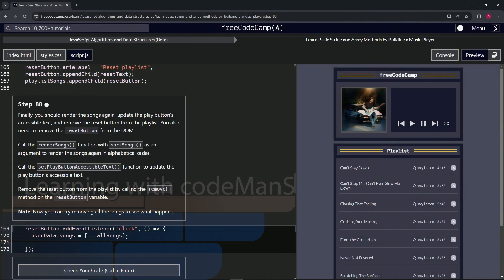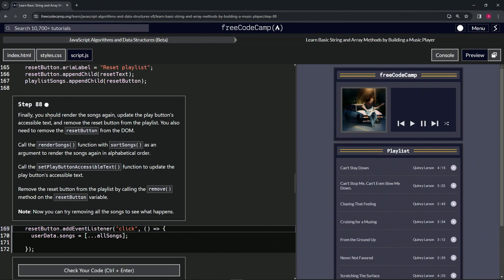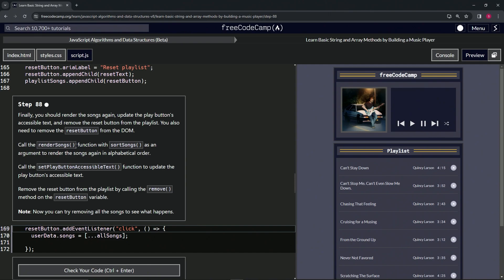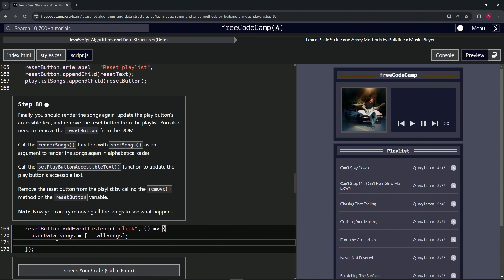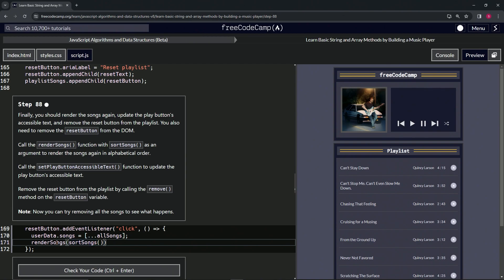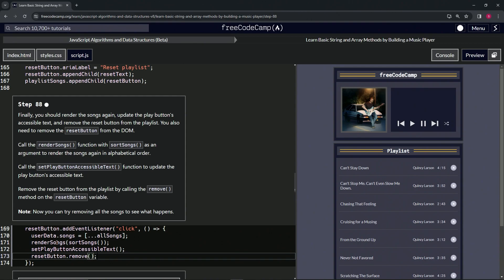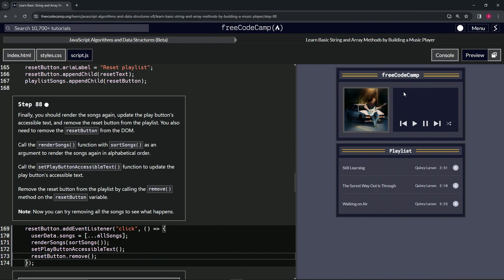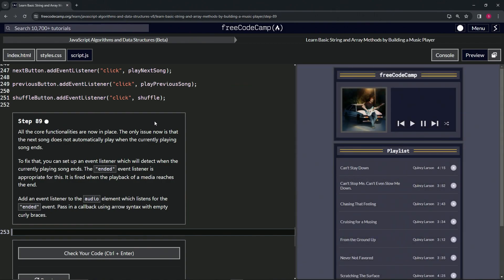Learn Basic String and Array Methods by Building a Music Player - Step 88 | freeCodeCamp | (Beta)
🌟 **"Full Circle Harmony: Finalizing Playlist Reset Functionality - Step 88 Web Development Guide"** 🌟

🔍 Step 88 in our web development series brings the reset functionality to a close, ensuring a comprehensive refresh of your music player's playlist. This tutorial is thoughtfully designed to guide you through the last sequence of actions needed to restore the playlist to its original, alphabetically sorted state and update the user interface to reflect these changes. By rendering the songs anew, updating the play button's accessible text, and removing the reset button from the DOM, you create a seamless and intuitive experience for users, reaffirming your music player's adaptability and user-centric design.

📌 **Refreshing the Playlist and Interface**:

Learn how to invoke the `renderSongs()` function with `sortSongs()` as an argument to re-render the songs in alphabetical order, ensuring the playlist reflects the restored state. This guide will also demonstrate updating the play button's accessible text via `setPlayButtonAccessibleText()` to maintain accessibility standards, followed by removing the reset button from the playlist using the `remove()` method on the `resetButton` variable. These steps are essential in preserving the coherence and usability of your music player after a playlist reset.

📊 **Ensuring a Smooth User Experience Post-Reset**:

Explore the importance of a holistic approach to resetting the playlist, which involves not just restoring the song list but also updating UI elements to match the new state. By carefully managing these updates, you reinforce a smooth and intuitive user experience, encouraging user engagement and satisfaction with the music player's functionality.

✏️ **Celebrating Comprehensive Feature Integration**:

Successfully completing the playlist reset functionality marks a significant achievement in your web development journey. Celebrate this milestone, recognizing your ability to implement detailed and responsive features that enhance the overall functionality and user experience of your web application. This step showcases your commitment to developing dynamic and user-friendly web environments.

📘 **Reflecting on Dynamic Content Management in Web Applications**:

Take a moment to appreciate the broader implications of dynamic content management and UI updates in web development. This tutorial highlights your growth in utilizing JavaScript to dynamically update content and interface elements, showcasing your proficiency in creating responsive and engaging web applications.

Share your experiences with finalizing playlist reset functionality, engage in discussions about dynamic UI updates, and discover new projects that inspire and challenge your development skills.

📈 **Inspiring the Future of User-Centric Web Design**:

As you continue to refine your music player and its functionalities, we encourage you to share your insights, gather feedback, and engage with the developer community on further improving web application interactivity, accessibility, and user engagement. Your journey through this tutorial not only enriches your technical skills but also contributes to a culture of meticulous design and user-focused innovation within the web development community.